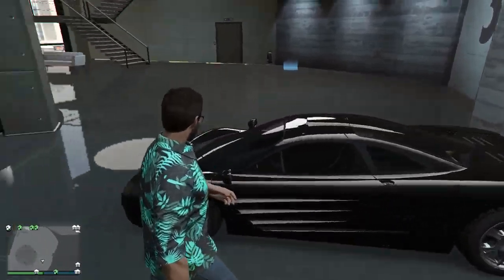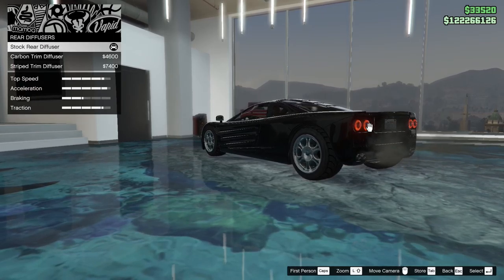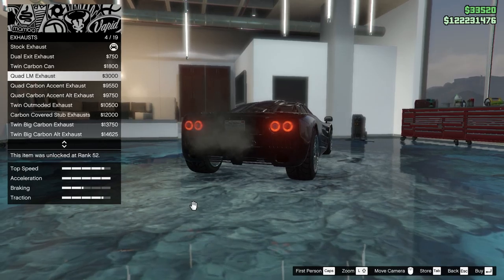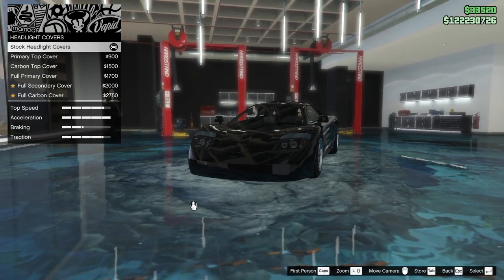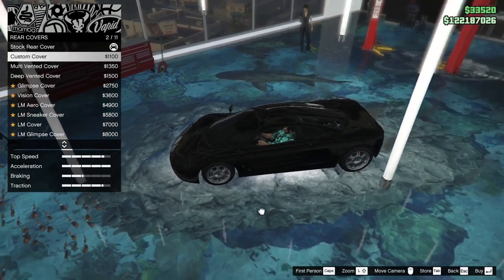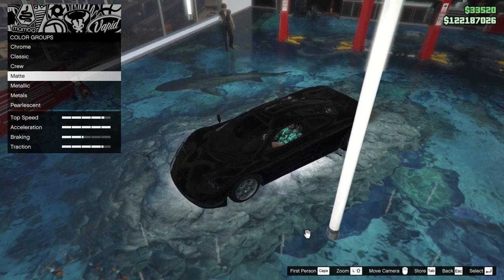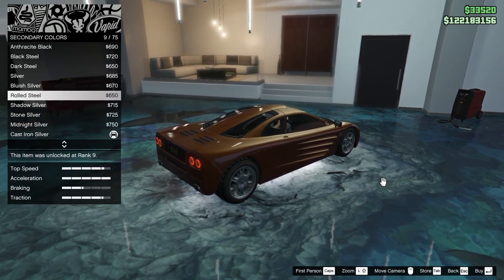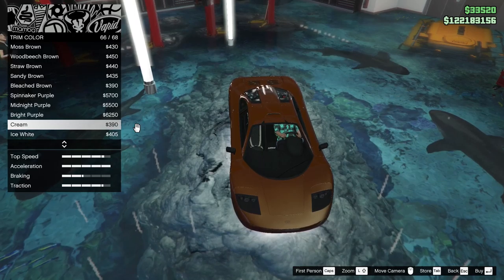Will the Progren GP1 Go Up Mount Chilead? Let's Play GTA5 Online!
So the Progen GP1 was on sale for under 900K, and though it's performance is a bit meh, I had some space in my Top Gear/Grand Tour garage since I moved the Hoovie's Garage Cars out, and this definitely fit.

And I drove it up Chilead. And it's got Sprunk Crew ground effect lights because reasons.